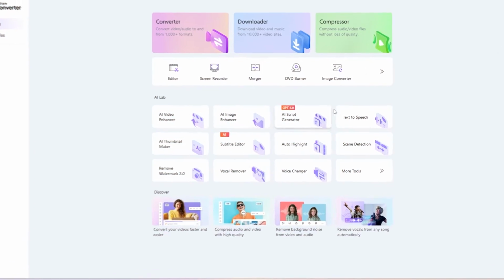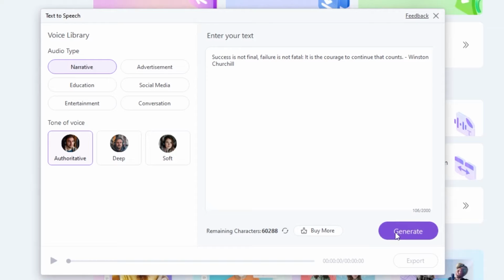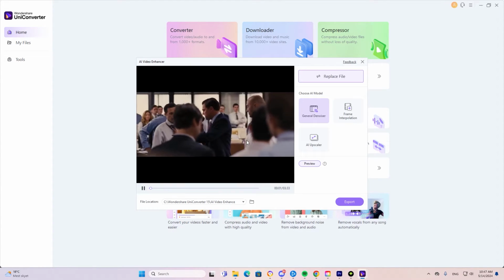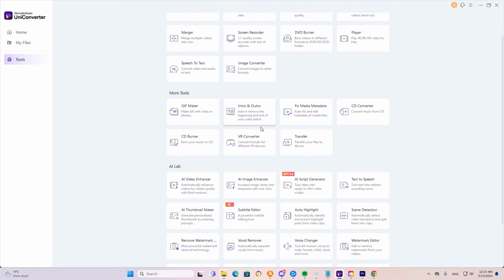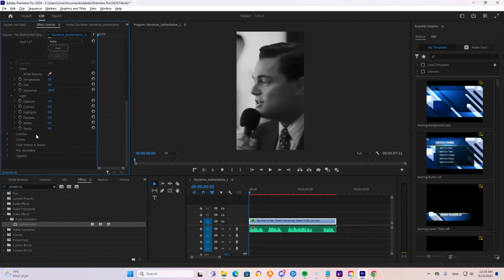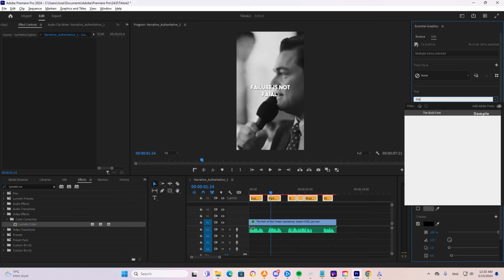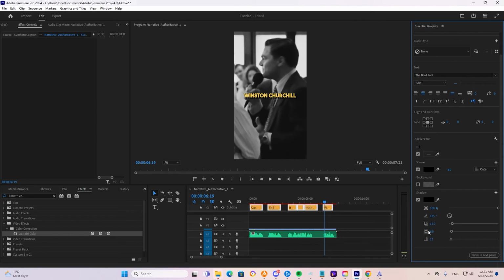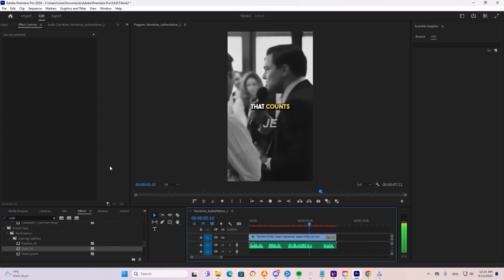The AI TikTok Guide They Don’t Want You to Discover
Wondershare UniConverter 15 is similar to a multi-tool for creators. In this guide, I demonstrate how to utilize Wondershare UniConverter 15.
I'll also introduce you to some key e AI tools integrated into the software.

Free To Use Music for Videos